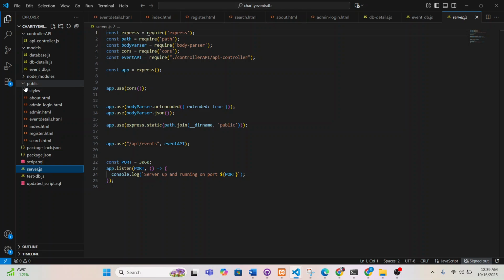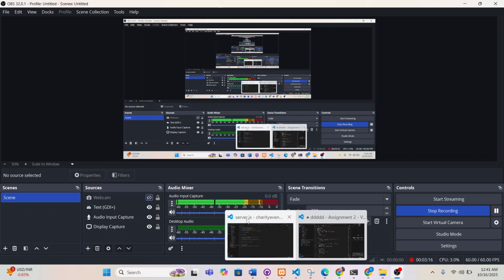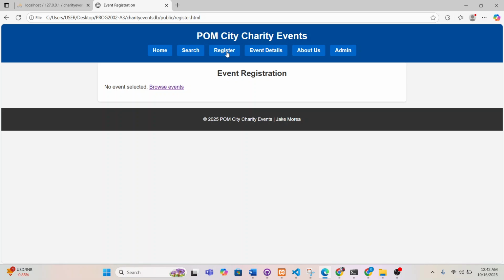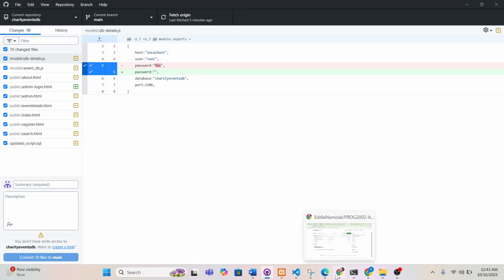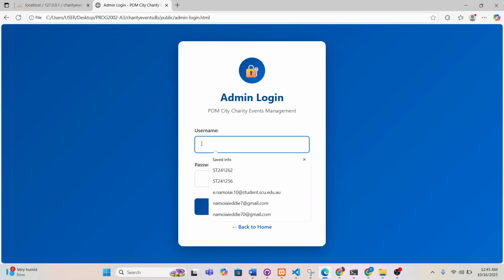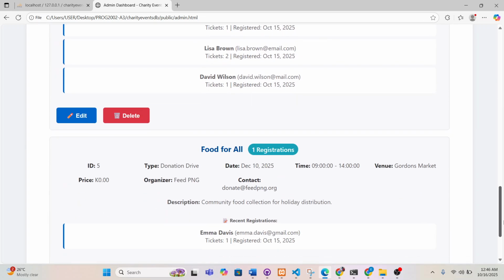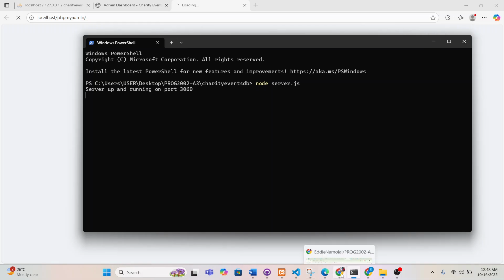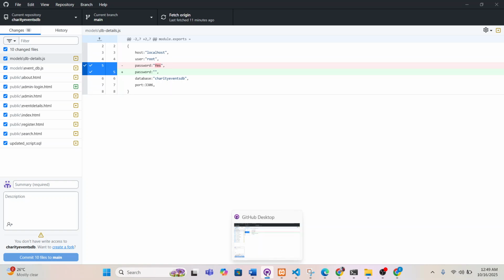16 October 2025